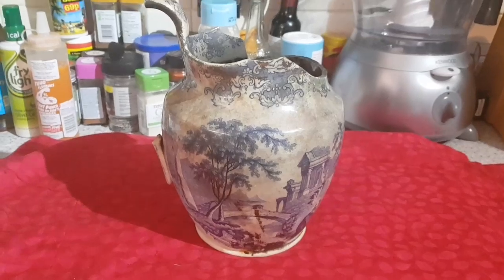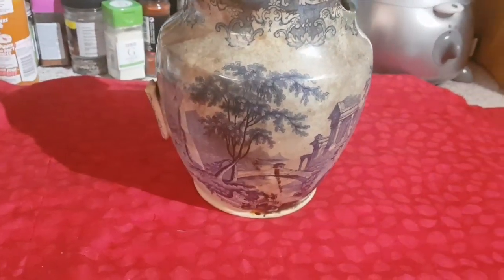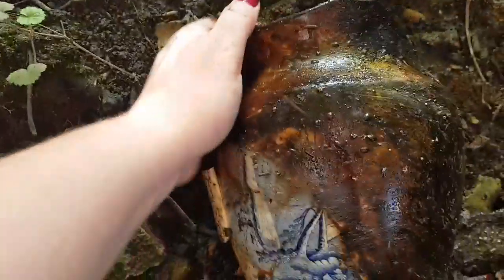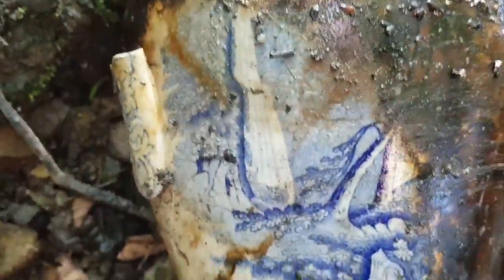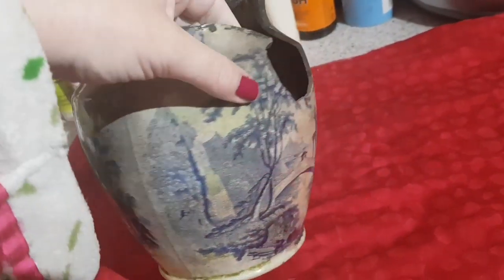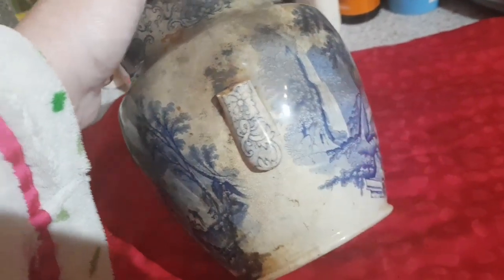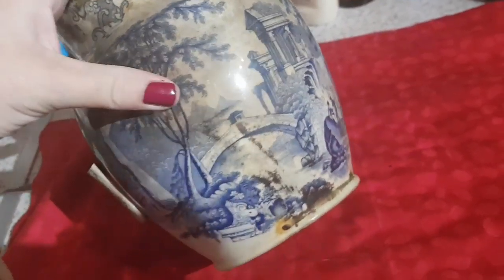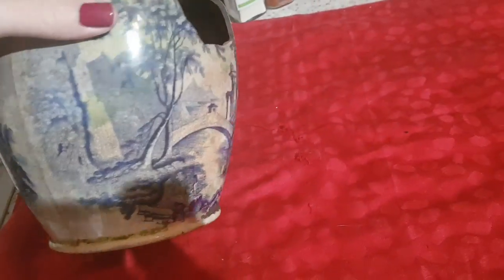A Quick Update Vlog - Look at this Find Now!